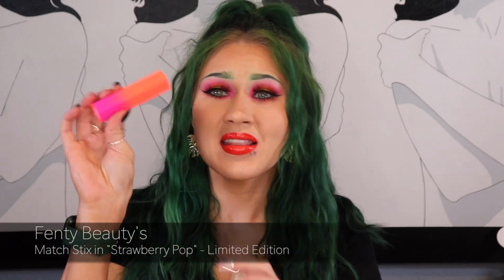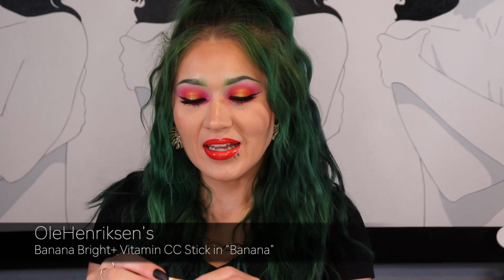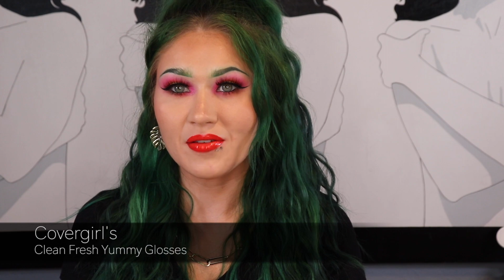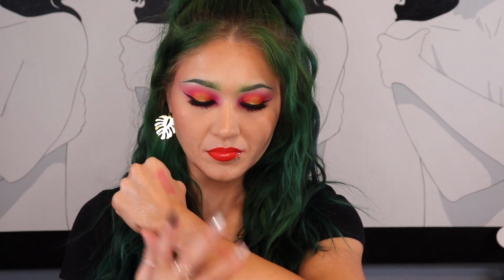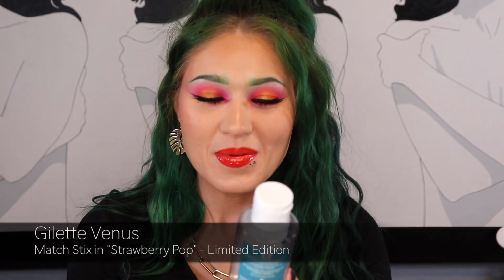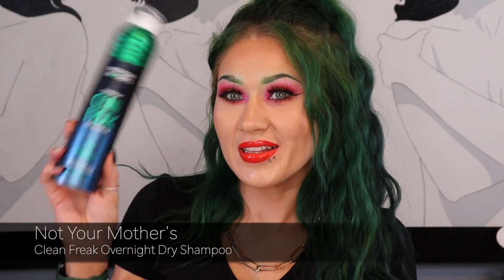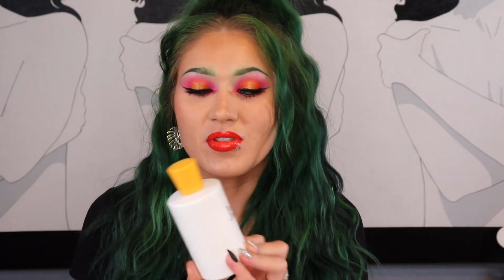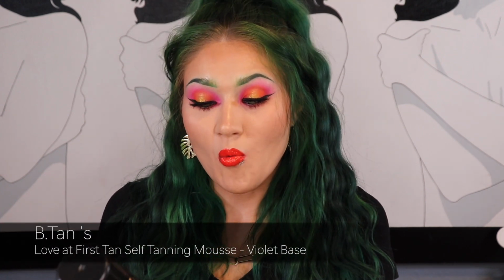☀️ Summer Beauty Favorites ☀️ Products I Couldn’t Stop Using | *NEW* & *OLD* ☀️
Hey Y'all!
Today I'm sharing my favorite beauty products I just couldn't stop using this summer. Some Products are new, and some are not so new.

Threads : @TiredButFlawless
X: @FlawlessAshleyy

GRWM : What I Did This Summer

What Products I Used On My Face:
Skin Prep & Skin Care:
- Gillete X Venus Cleansing Primer
- Elemis Toner
- Gillette X Venus Serum
- Wet'n'Wild's
- Milk Makeup Pore Eclipse Mattifying + Blurring Primer
- OleHenriksen Banana Bright + Vitamin CC Eye Stick ; Shade "Banana"
- Kosas Glow I.V. Vitamin-Infused Skin Illuminating Enhancer

Brows:
- ONE/SIZE by Patrick Star's BrowKiki Micro Brow Pencil ; Shade "Black Brown"
- JSC's Blood Money Palette ; Shades "Jaded" "Crocodile Tears" & "Chameleon Fetish"
- Charlotte Tilbury's Brow Fix Clear Eye Brow Gel

Face:
- Dior Backstage Flash Concealer ; Shade "2N" (Fav)
- Dior Backstage Face & Body Foundation ; Shade "2.5N"
- KVD Good Apple Serum Foundation ; Shade "Medium 030"
- Givenchy Prisme Libre Loose Setting & Finishing Powder ; Shade "Voile Rosé"
- Charlotte Tilbury Hollywood Contour Wand ; Shade "Fair/Medium"
- KVD Lock-It Setting Powder ; Shade "Translucent"
- Blend Bunny Bare Cheeks Blush Palette ; Shades "Makin' Me Blush" & "Baby Girl"
- Charlotte Tilbury's Beautiful Skin Sun-Kissed Bronzer ; Shade "2 Medium"
- Milk Makeup's Pore Eclipse Mattifying + Blurring Setting Spray

- Eyes:
- Gerard Cosmetics' Clean Canvas Eye Base ; Shade "Fair"
- Nomad Cosmetics' Monteverde Cloud Forest Palette
- Suva Beauty Hydra Liner ; Shade "Gold Digger"
- Huda Beauty Quick 'N Easy Liner ; Shade "Very Vanta"
- Pat McGrath Labs' Legendary Wear Velvet Kohl Liner
- GXVE by Gwen Stefani Can't Stop Starring Mascara
- Lunar Beauty Lashes ; Style "Nova"

Lips:
- Patrick Ta's Major Headlines Precision Lip Crayon ; Shade "She's Hard to Get"
- GXVE by Gwen Stefani I'm Still Here Longer Matte Liquid Lipstick ; Shade "Fishnets"
- NYX Lip Drip Lip Oil ; Shade "Supermodel"

ALL music in this video is from Epidemic Sounds